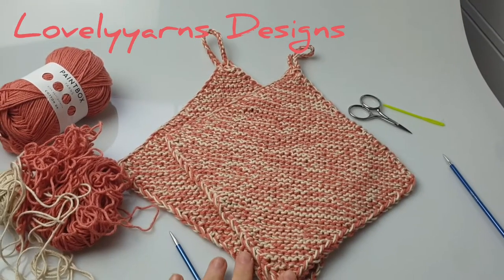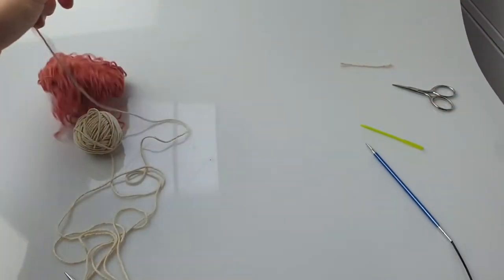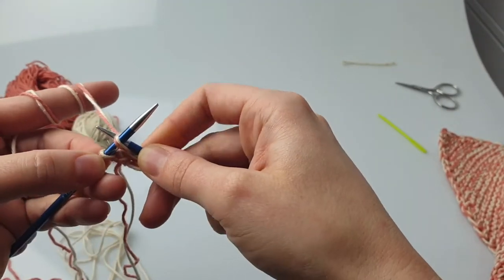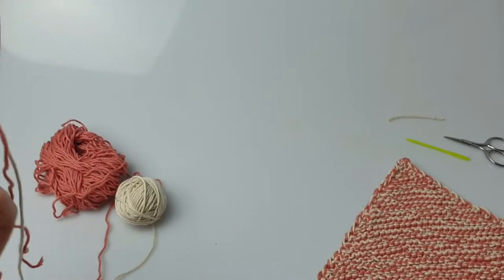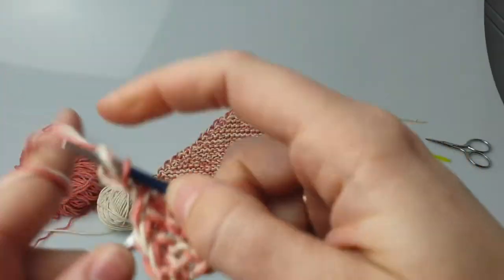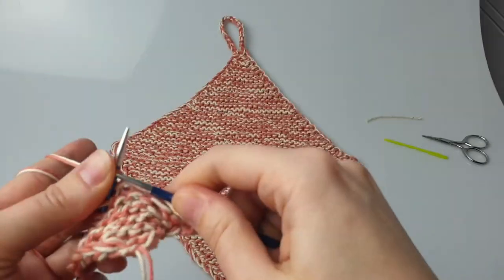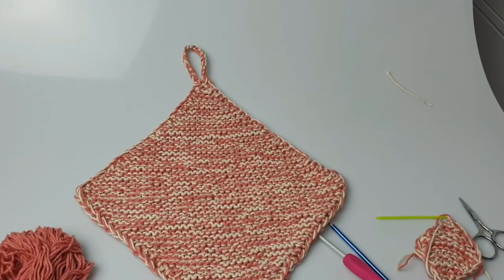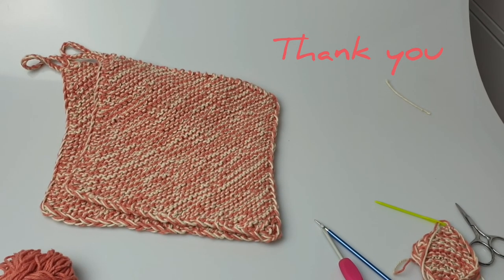Free knitting pattern Diagonal Dishcloth, Potholder, Cloth knitting, for beginners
This is a Turtorial for knitting beginners for a gorgeus knit Dishcloth, potholder diagonal knitted.

Material;
2 different colored DK yarn approx 25gr each, 4mm knitting needles, scissors, crochet hook 4mm, darning Needles.